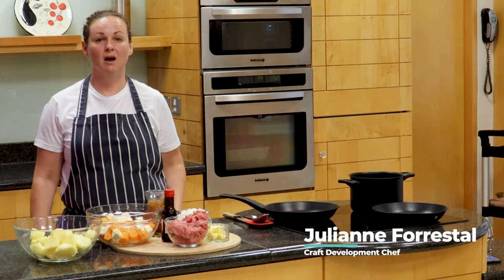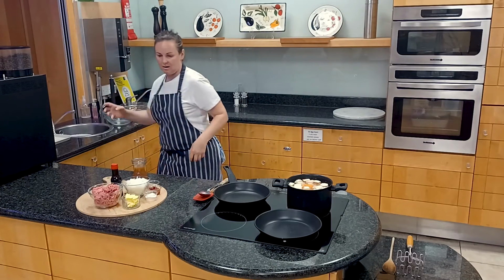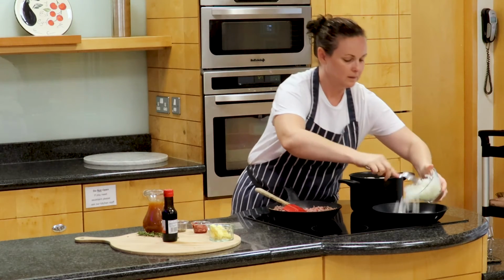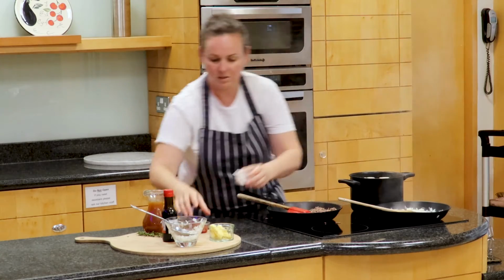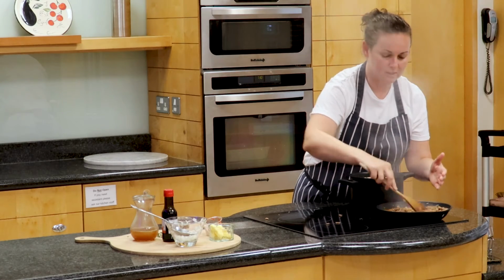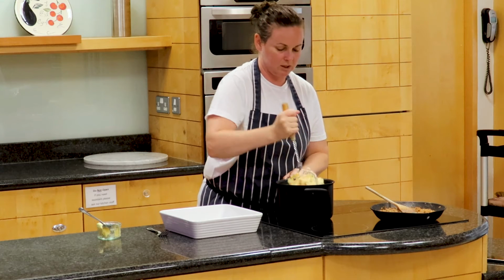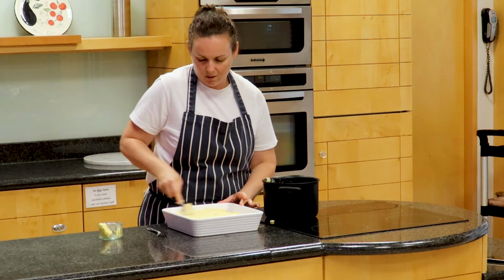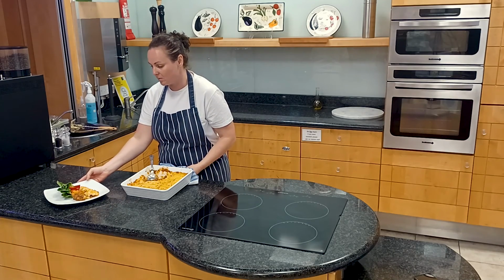Cottage pie | A simple guide to everyday meals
This video is part of a series of tasty recipes cooked up by Sodexo Ireland chefs for Focus Ireland. ‘A simple guide to everyday meals’ is the first-ever recipe video series developed on behalf of Focus Ireland, supporting our strategic aim to develop essential life skills for families moving out of long-term homelessness.

Sodexo’s volunteer chefs demonstrate how to quickly prepare and cook tasty, nutritious, budget-friendly family favourites. Each recipe is packed full of nutrition, with almost all designed to feed a family of 4 for around €10 each. The dishes are made using standard supermarket ingredients using a small number of kitchen utensils.